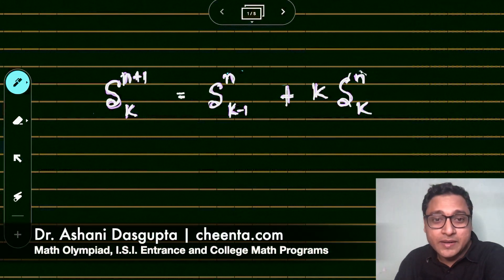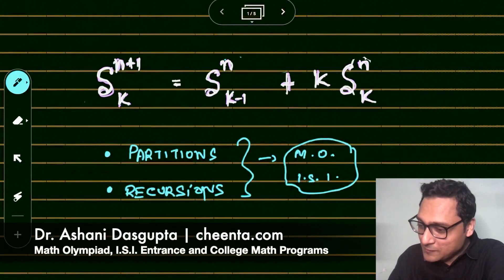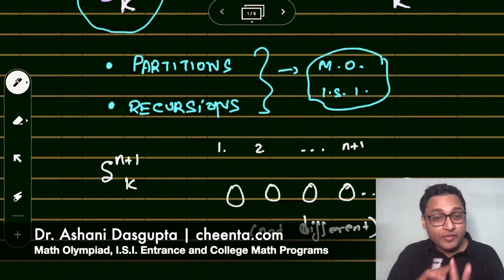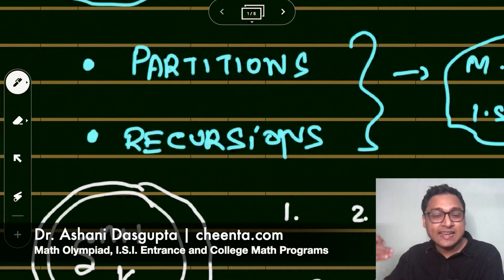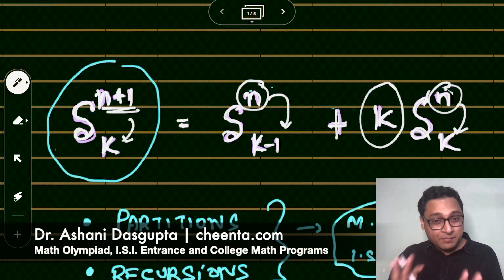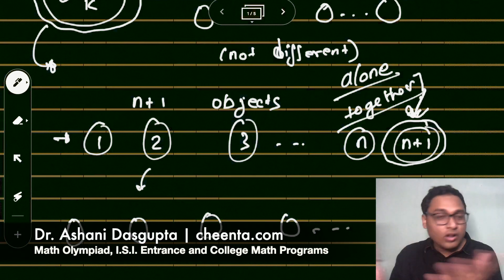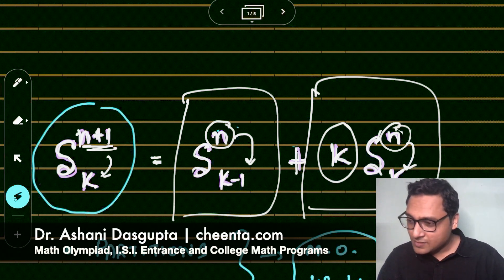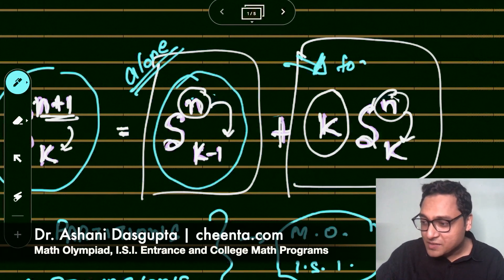Recurrence Relation | Combinatorics Concepts | Math Olympiad | ISI Entrance | TOMATO 55 Sub P2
We prove a recursive formula for partitioning n things in k classes. A leaf out of the Combinatorics module of our Math Olympiad and ISI Entrance Program.